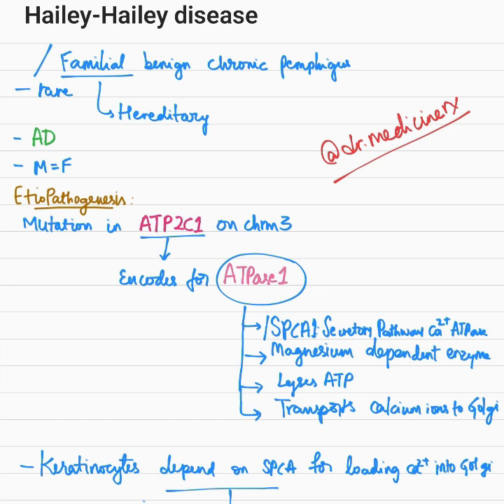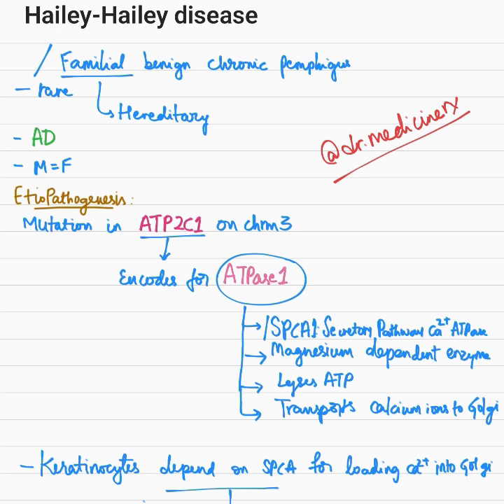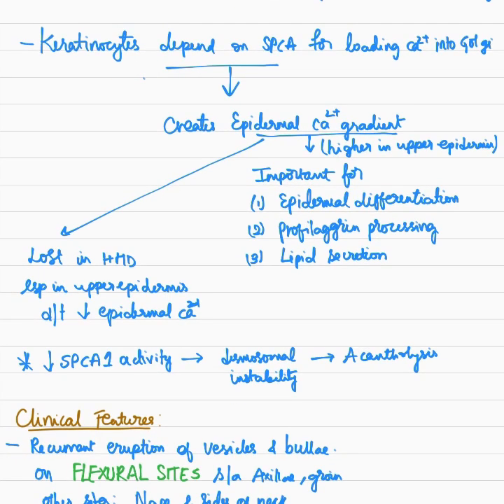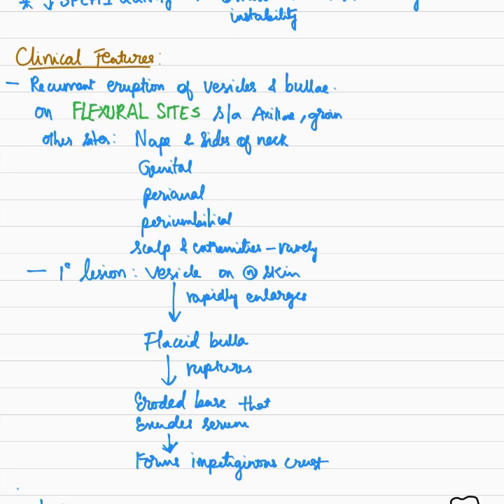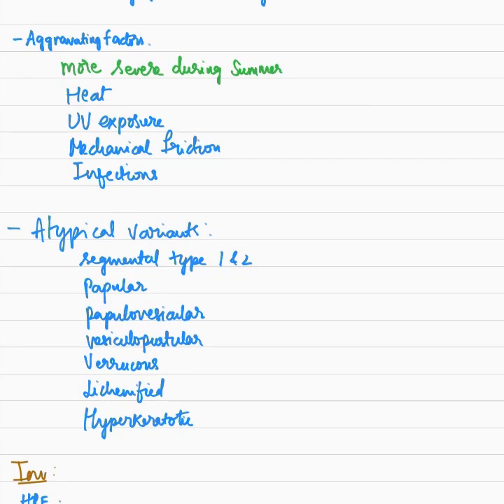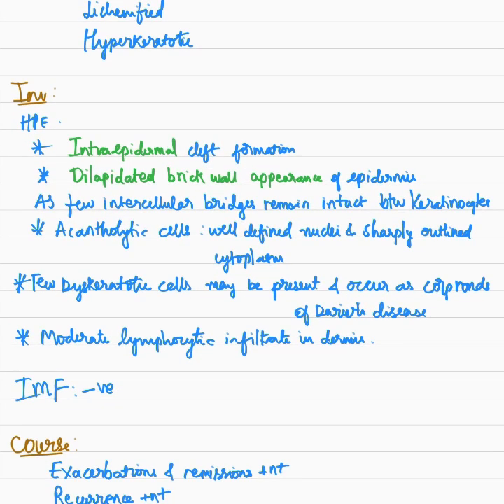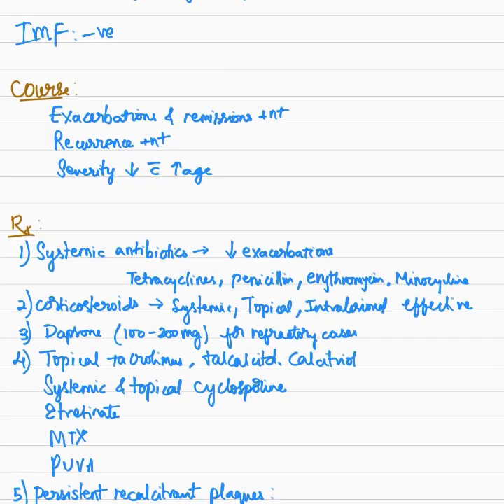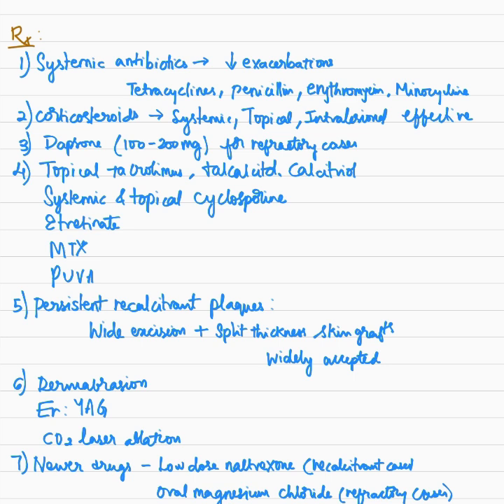HAILEY-HAILEY DISEASE MADE EASY BY @dr.medicinerx#subscribe